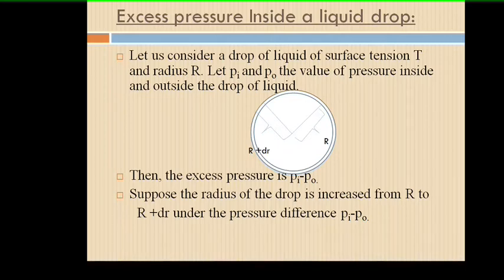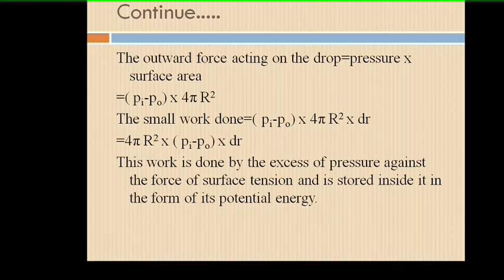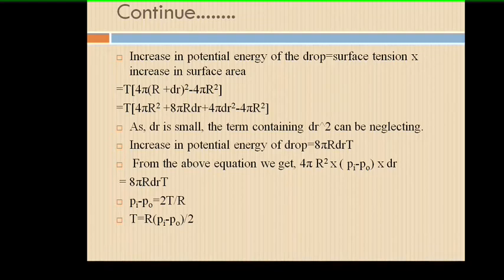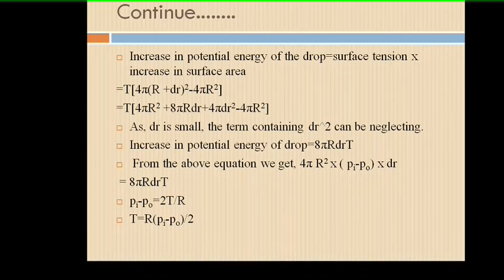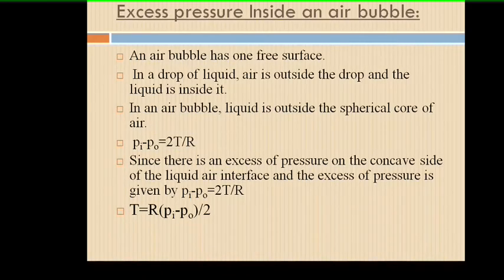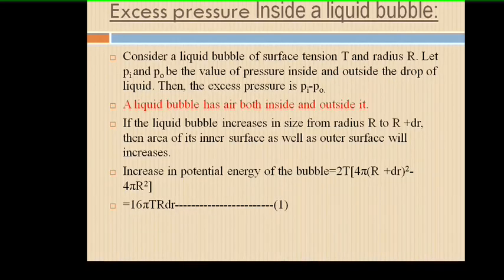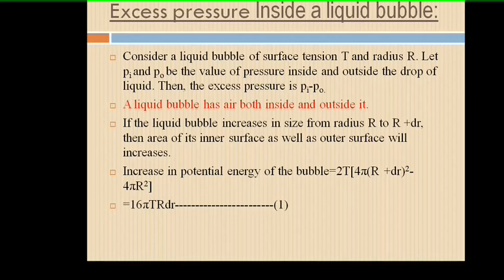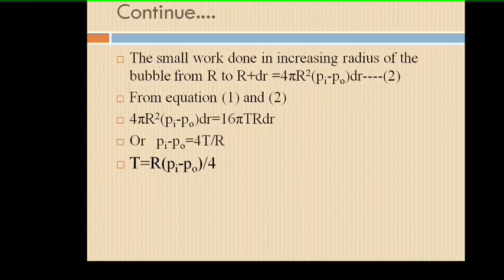Surface Tension Part 3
Excess pressure inside the liquid drop, air bubble